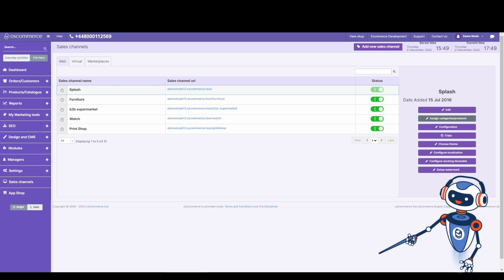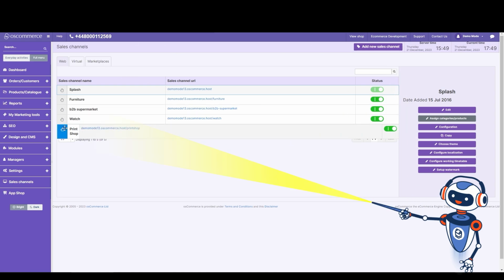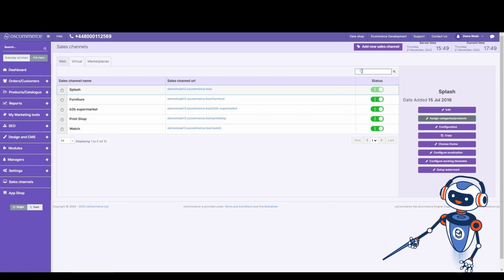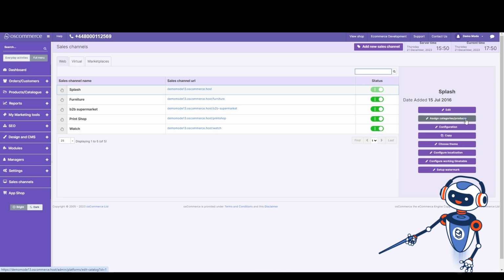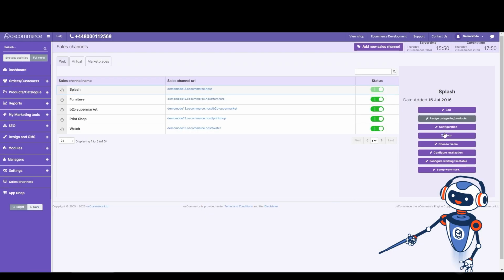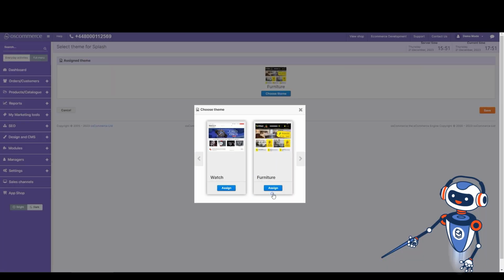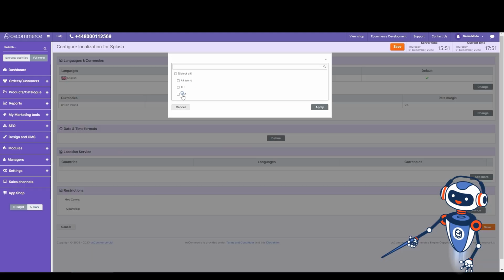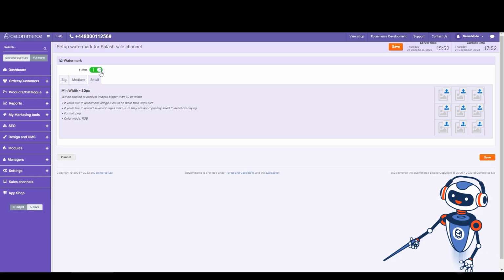Managing Front Ends in osCommerce – Step-by-Step Guide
In this video tutorial, you’ll learn how to manage front ends in your osCommerce admin panel. This ensures a flexible, well-organized, and controlled online presence across sales channels.

You’ll discover how to:

✅ Access and manage Physical, Virtual, and Marketplace front ends via the Sales Channels tab
✅ Add new sales channels or switch their status using the Status toggle
✅ Reorder sales channels with drag & drop for better visibility
✅ Use Quick search to instantly find sales channels by name or URL
✅ Assign multiple products and categories with the bulk assignment feature
✅ Configure sales channel options (edit, update, delete)
✅ Copy existing sales channels with one click
✅ Apply new themes to specific front ends
✅ Configure localization (languages, currencies, formats, restrictions)
✅ Set up working timetables (hours, cut-off times, holidays)
✅ Enable image watermarks for enhanced security

Finally, you’ll see how to filter and assign products, categories, orders, customers, email templates, and modules per front end for a tailored experience.

Mastering front end management ensures your online store runs smoothly and looks professional.